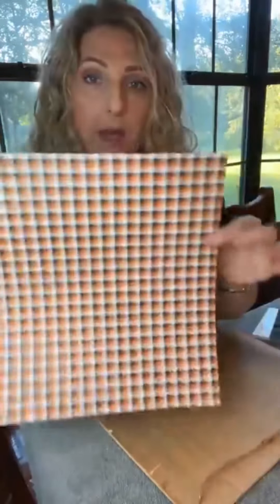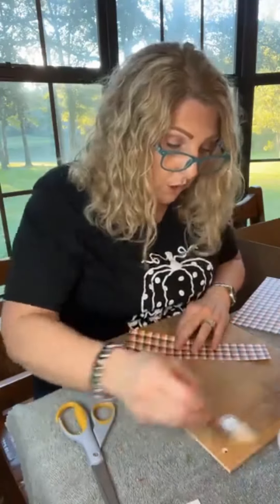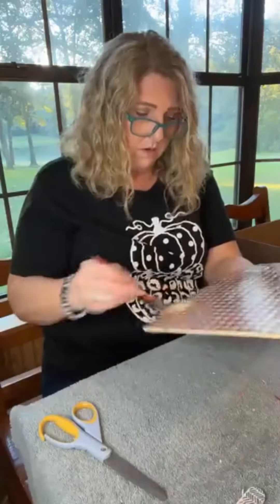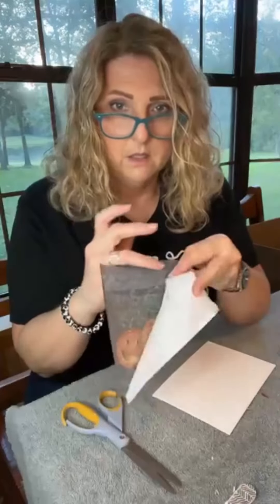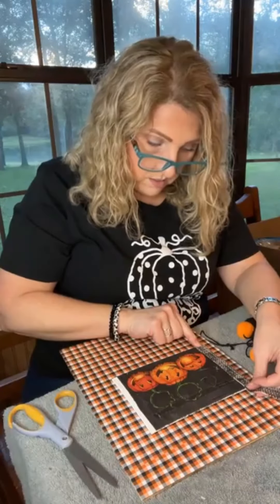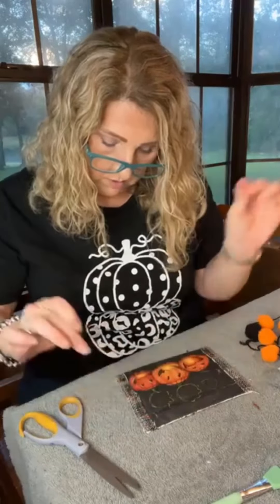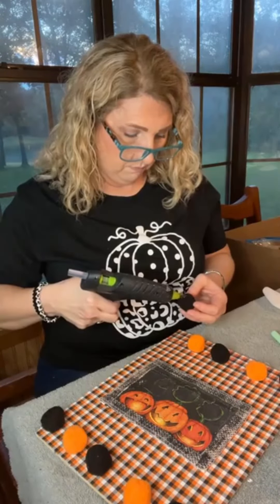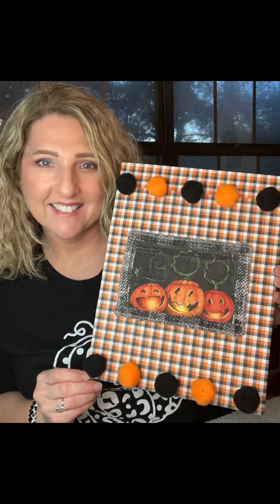Fun Halloween Pumpkin Craft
I used festive scrapbook paper from Hobby Lobby to cover my wooden surface. Decoupaged an adorable Halloween Pumpkin  napkin and colorful puff balls for embellishments.